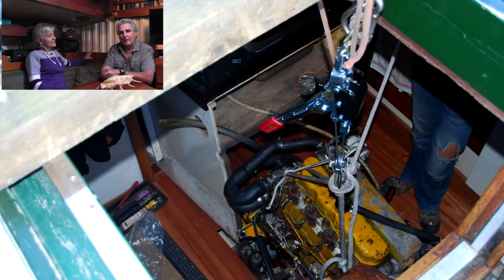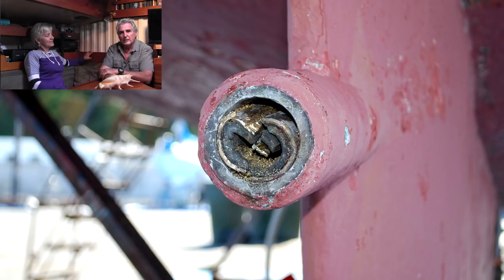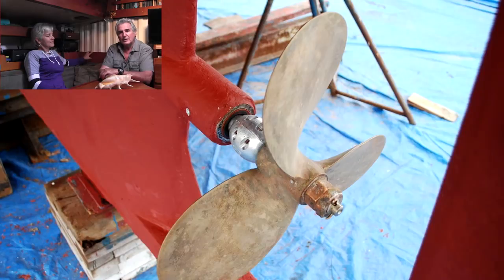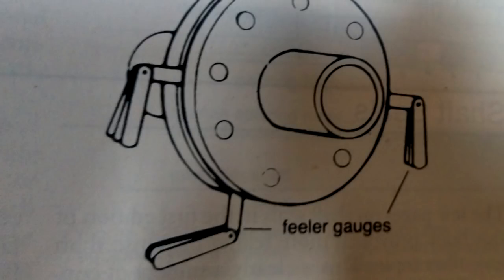Alternative Way To Replace Cutless Bearing!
After meeting a fellow sailor in the boatyard and learning about the problems, difficulties and extra expenses he had in replacing  his cutless bearing we share with you how we went about removing and replacing our cutless bearing after we ran into the same problem he had. We also describe how to align your engine which is very important for the life span of your cutless bearing.